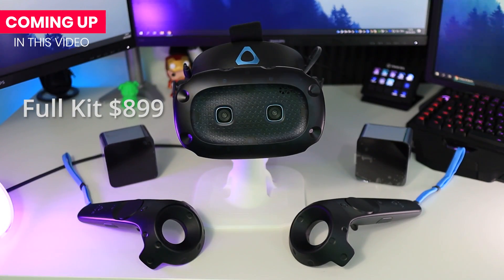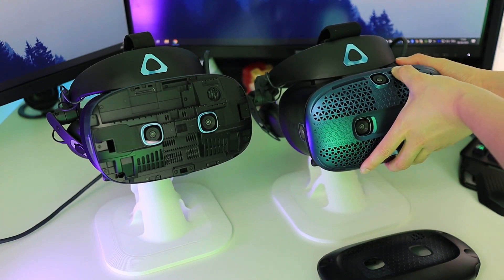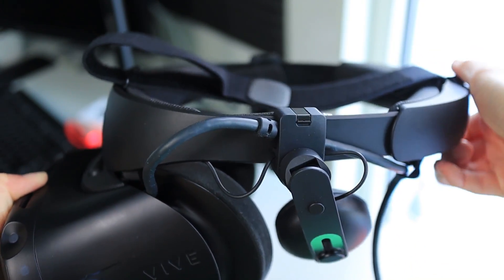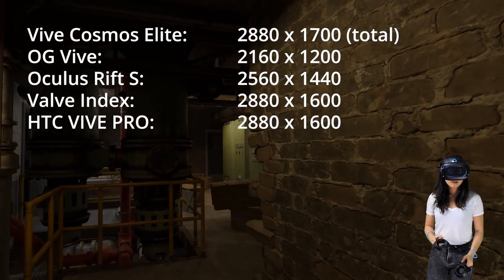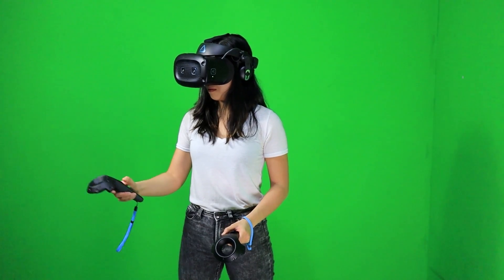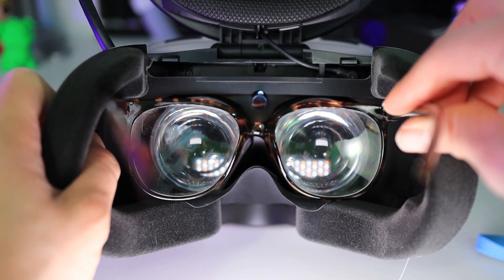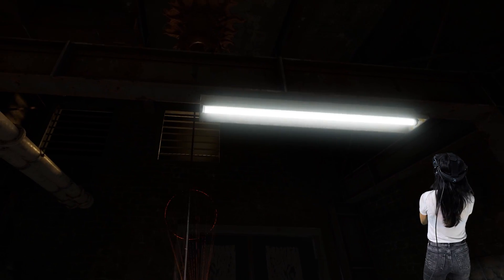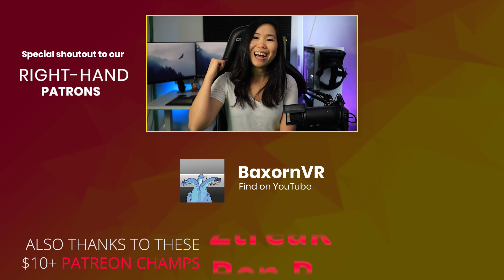HTC Vive Cosmos ELITE + External Tracking Mod Review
Is SteamVR tracking with the External Tracking Faceplate on the Vive Cosmos Elite going to make a difference for the VR headset? Let's find out...

Today we are talking about the HTC Vive Cosmos. Yes, again. But this time, we won’t have the inside-out tracking issues as we are reviewing the Vive Cosmos Elite that comes with the External Tracking Faceplate included. This faceplate supports the base stations, also known as the lighthouses. This is still one of the most accurate tracking systems to date.

TIMESTAMPS
00:36 Vive Cosmos Series Info - Where Does This Review Fit?
02:54 Vive Cosmos Elite - What's In The Box
03:44 Vive Cosmos Elite - Looks & Comfort
04:30 Vive Cosmos Elite - Display, Refresh Rate, Resolution, Screen-Door Effect
05:46 Vive Cosmos Elite - Lenses, Field of View, Glare, Sweet Spot, IPD
07:49 Vive Cosmos Elite - Tracking, External Tracking Faceplate / Mod
09:15 Vive Cosmos Elite - Controllers
09:59 Vive Cosmos Elite - Audio & Microphone
10:31 Vive Cosmos Elite For Glasses Wearers
10:38 Vive Cosmos Elite - Conclusion, Pricing

- Wintceas
- Studioform VR
- Andy
- Albert
- Ben P.
- Steve Dunlap

VR on!